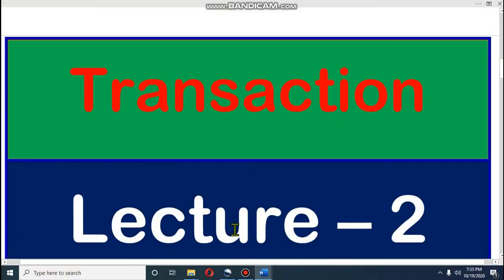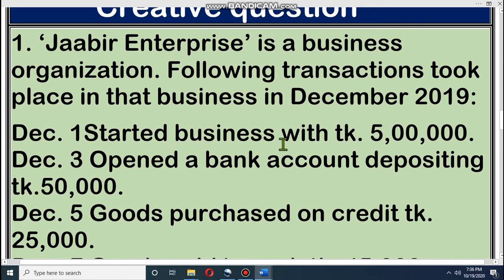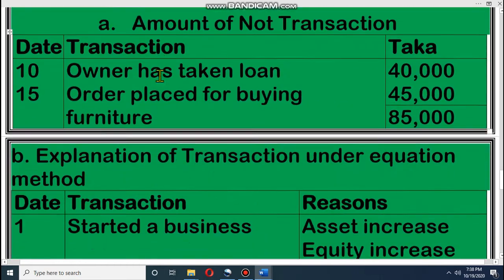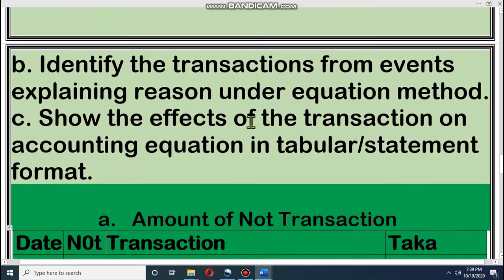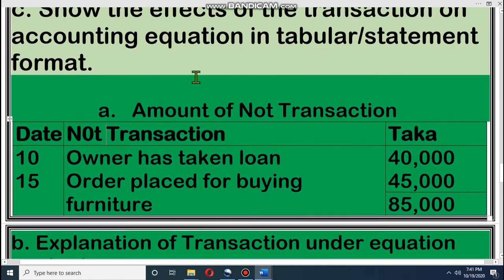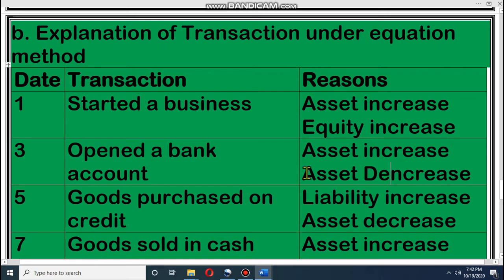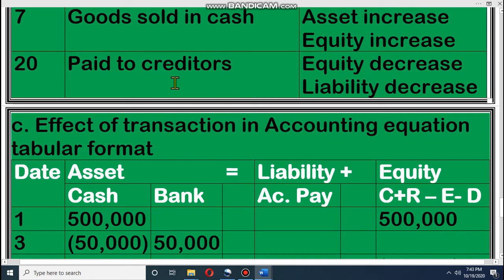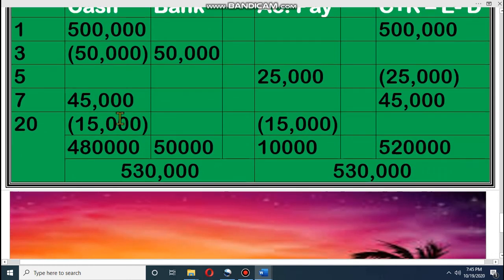Accounting - Transaction Lecture 2 English Version